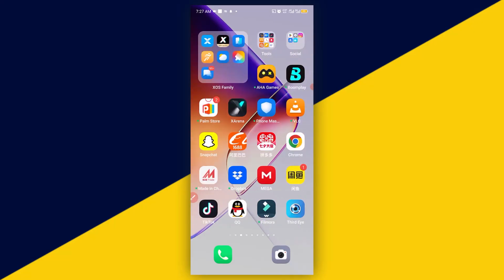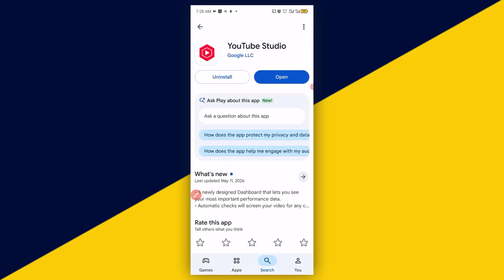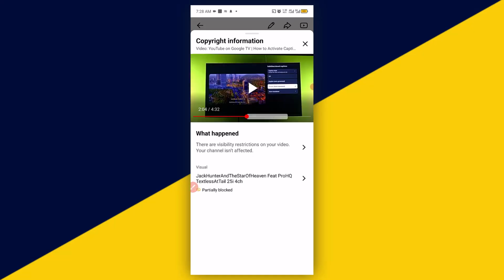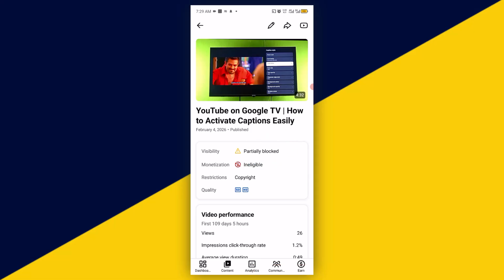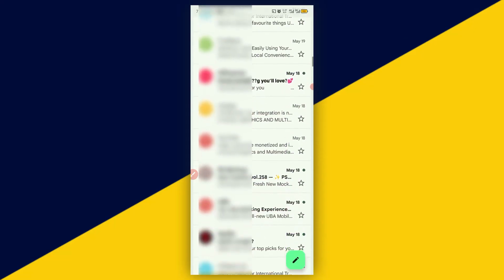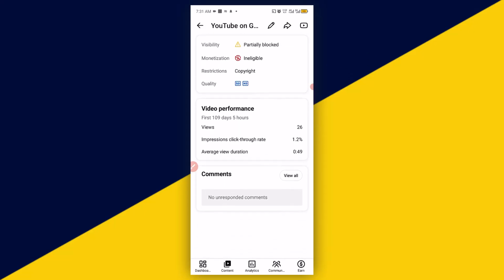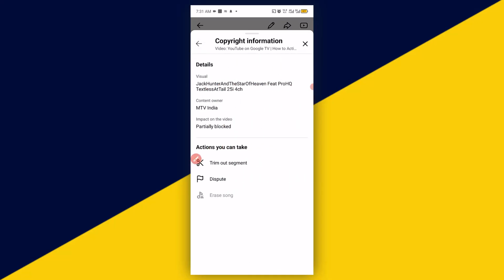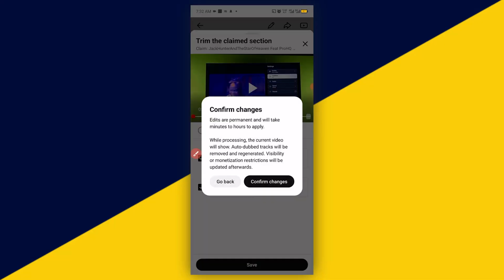Fix Copyright Claims That Prevent Monetization on YouTube